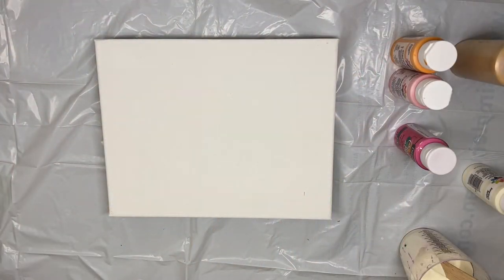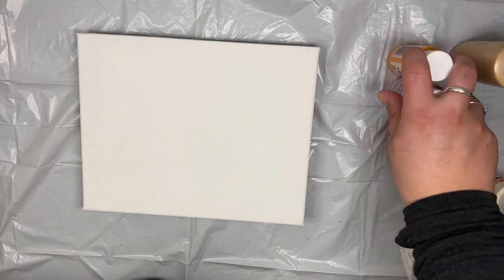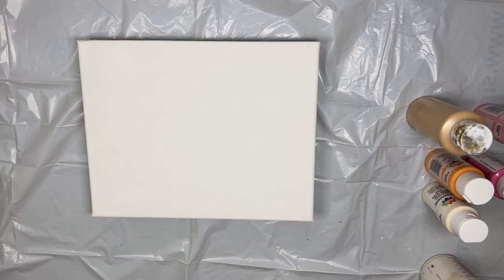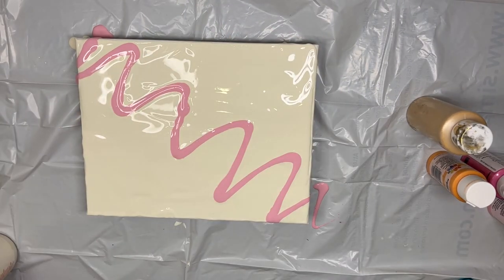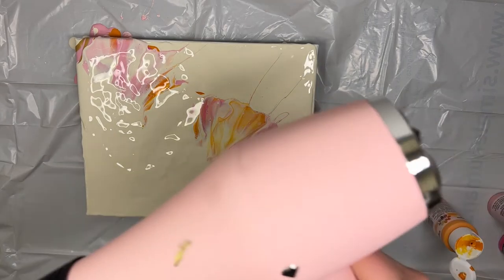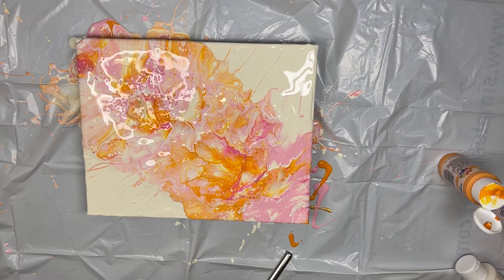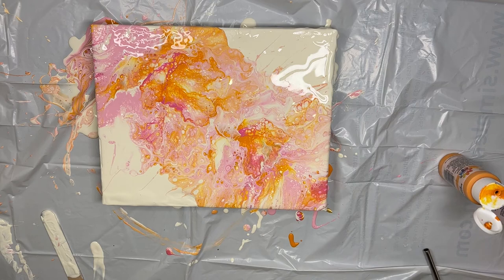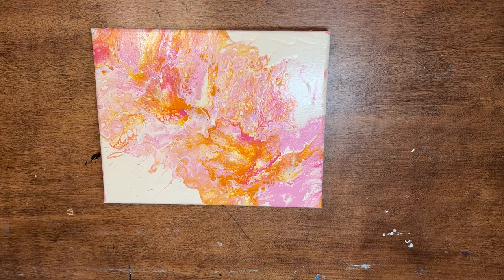Create an Abstract Paint Pour with Lots of Cells - Craft Warehouse Tutorial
Learn how to create an abstract fluid art pour that you will want to frame! Learn some techniques to help create a pour with lots of cells and how to spread the color on the canvas without tilting your canvas.

★ About Us! ★